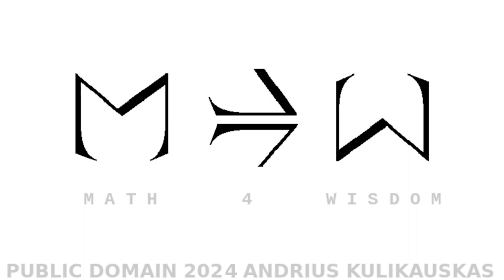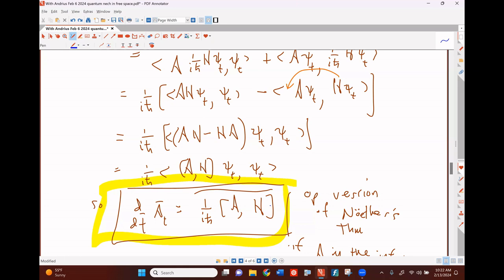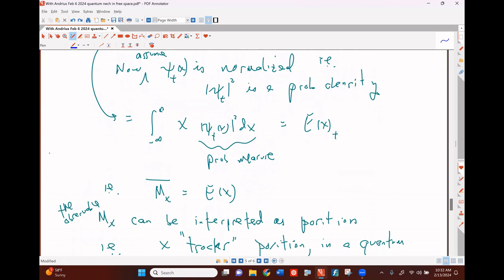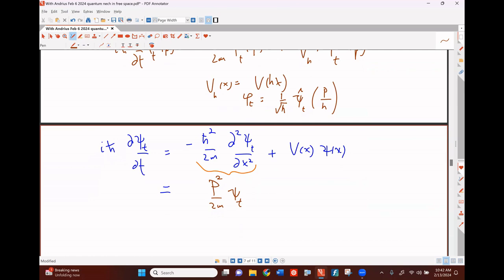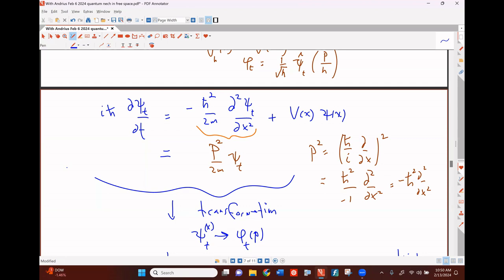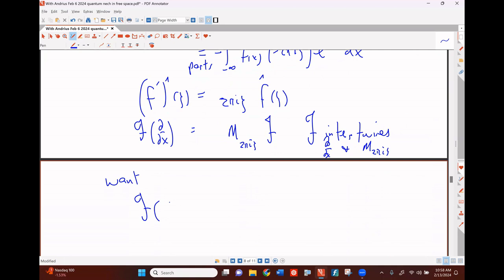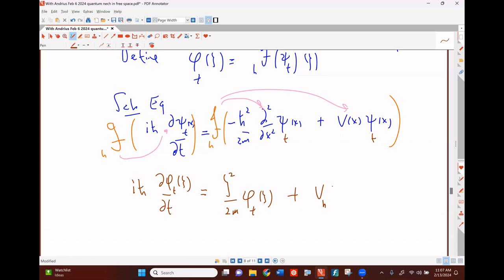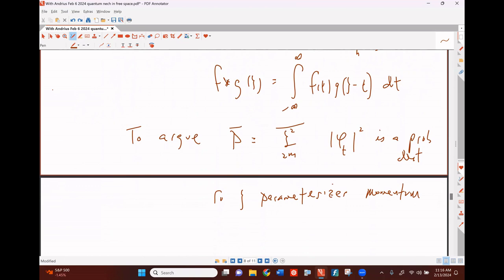MFQM-2 From Position Space to Momentum Space. Scaled Fourier Transform. John Harland.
John Harland continues presenting his mathematical framework for quantum mechanics (MFQM). He reviews the basic set up from the first video. Then at 28:10 he starts to talk about a custom made "scaled Fourier transform" that takes us from position space to momentum space. In subsequent videos, this will allow us to present the Schroedinger equation in momentum space and calculate the dispersal of a wave packet.

John has a PhD in mathematics (functional analysis) and a passion for independent research into the relationship between quantum physics and classical physics. Momentum space is key to his approach.

Would you like to join our Math 4 Wisdom study group? A first step is to sign up for our Math 4 Wisdom email group

0:00 Introduction
1:50 The Basic Setup. Hilbert space. Future topic: Quantum Boolean algebra. Observables are self-adjoint operators.
4:10 Schroedinger equation. Self-adjoint operators. Unitary group of operators applied to the initial state. Spectral theorem breaks up wave function in terms of eigenfunctions of the Hamiltonian. Explicit formula for time evolution.
5:20 Question about measurements. Eigenfunctions of self-adjoint operators (like position) may not be the same eigenfunctions for the Hamiltonian.
Symmetries of the Hamiltonian simplify spectral decomposition.
8:25 Born Rule gives the average value of the observable.
9:45 Time variation of an observable A is a commutator 1/i h-bar [A,H]. If the observable commutes with the Hamiltonian, then it is conserved. This is a version of Noether's theorem, a future topic. The role of symmetry.
14:30 Uncertainty principle in terms of the commutator of an operator. Noncommutativity as the basis for Heisenberg's uncertainty principle.
15:20 "Multiplication by position" as an abstract operator. Born rule gives the mean value of position. Born rule relates states to measurements in the laboratory.
17:40 Mathematician's view in terms of self-adjoint operators, unitary dynamics, inner products.
18:25 Orthogonal polynomial point of view.
21:30 Consider velocity.
23:40 Schroedinger's equation says that the Hamiltonian is giving the time evolution of the wave function. Explicitly given by unitary dynamics.
24:15 Work out the average velocity in terms of the commutator. This gives the operator (h/i d/dx) associated with momentum.
26:40 The connection between position and momentum is on the level of averages. This is based on the Born rule.
28:10 Starting point is our definition of momentum as an operator. Schroedinger equation. Can we rewrite differentiation by x, transform it, so that it looks like multiplication by momentum?
33:10 The relationship between momentum as an average and an observable vs. momentum as an operator in the quantum world.
37:45 Fourier transform takes us from differentiation to multiplication. Products become convolutions.
39:40 Mathematician's Fourier transform is unitary on Hilbert space, preserves inner products.
41:40 Fourier transform of a derivative. Deriving this using integration by parts.
45:10 We want to intertwine h/i d/dx with multiplication by the parameter. So we need to scale.
47:30 Define a new Fourier transform, which is a scaled Fourier transform.
51:00 Define phi_t(zeta) to be this scaled Fourier transform of the wave function.
52:00 Schroedinger equation. Take scaled Fourier transform of both sides.
55:30 Defining the convolution.
56:45 Argument that zeta can be interpreted as momentum. Showing that they have the same averages. Zeta parametrizes momentum.
59:00 In free space, the potential disappears and Schroedinger's equation becomes very simple in momentum space. Can use the inverse Fourier transform to go back to position space.
1:00:10 Considering what would be simpler in position space.
1:00:55 Time evolution is simple if you have eigenfunctions of the Hamiltionian. That is an alternatew way to proceed. But John prefers to think in terms of momentum space because he likes to connect the Hamiltonian to projection in momentum space.
1:02:00 Next time will argue that zeta is momentum and will solve Schroedinger equation in free space and transform back to position space and calculate the dispersal of a wave packet.
1:02:40 Reviewing what we did today. Introduced a scaled Fourier transform.